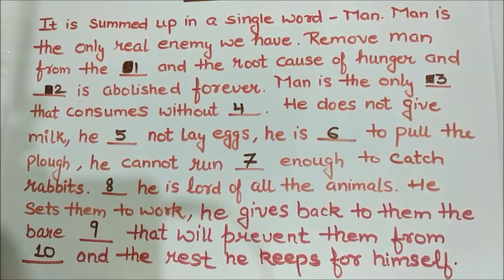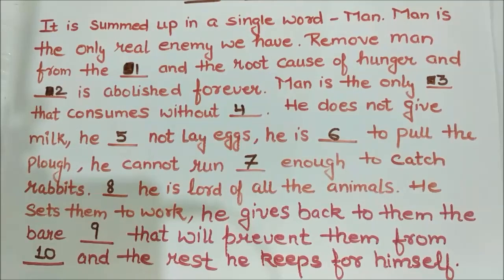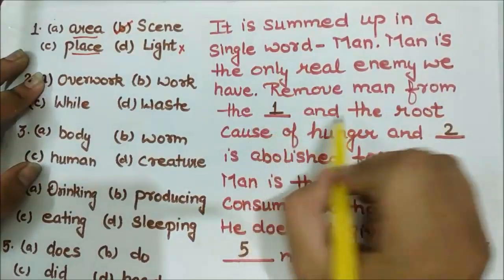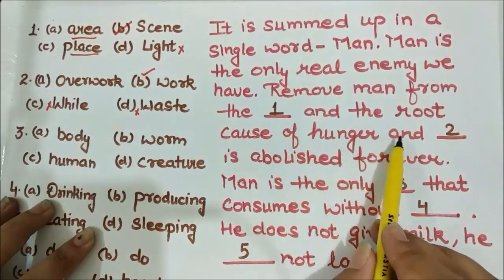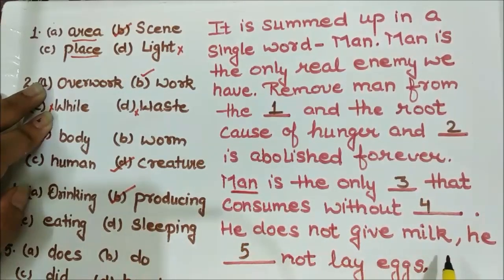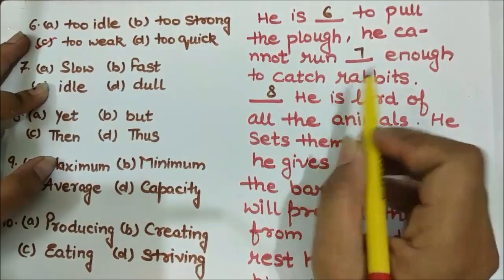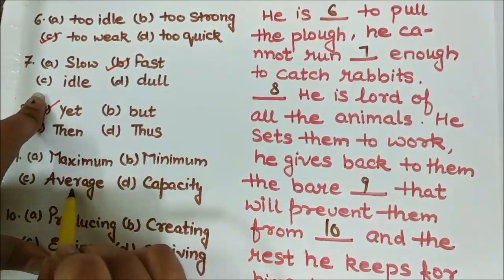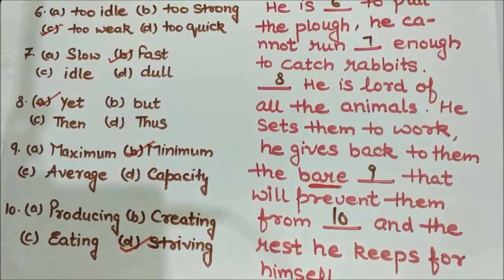TCS NQT ENGLISH(CLOZE TEST-PART5) ! Score 10 ouf of 10 in English !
TCS NQT ENGLISH(CLOZE TEST) ! Score 10 ouf of 10 in English !
Easy Way to Crack English Cloze test in TCS NQT Exam ! PART-5